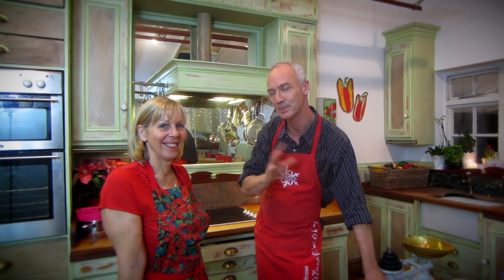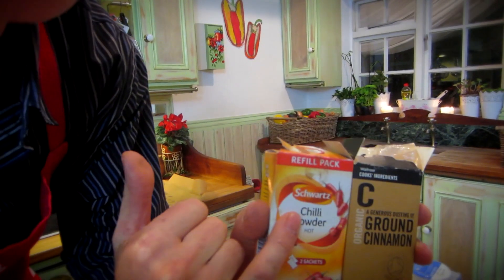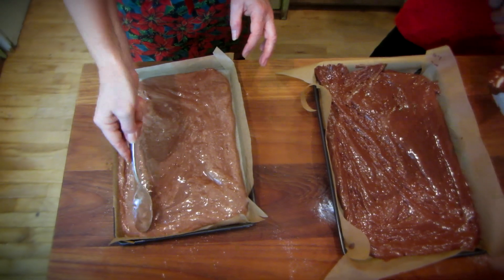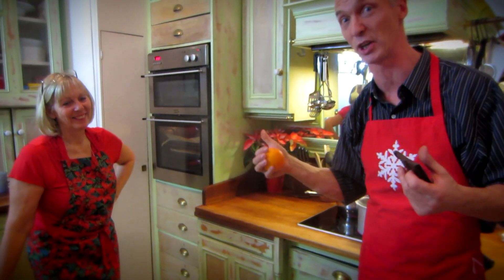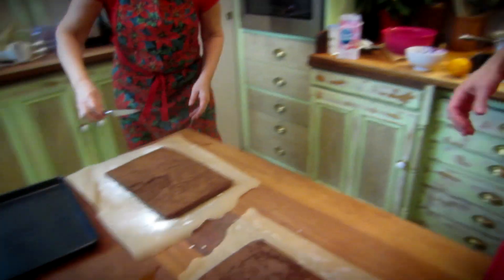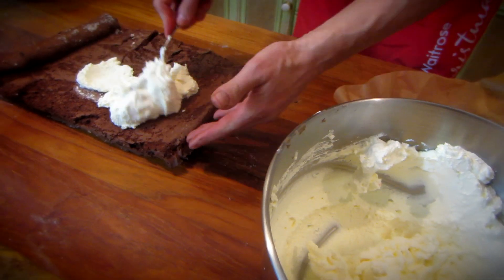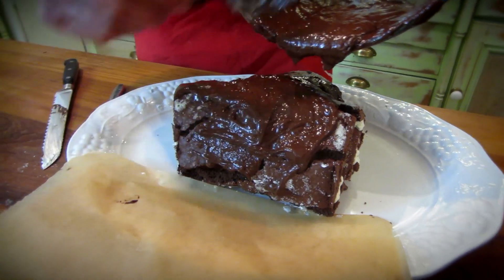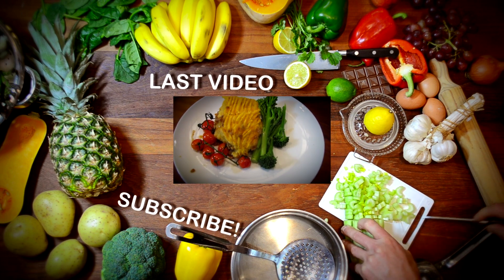Yule log fun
Follow how to bake a Christmas yule log the fun way - with my friend Mrs Brown mum of benbrown vlogs. It's all about Chocolate, cake and creativity. Watch out for special ingredients!
Ingredients:

Cake:
100g caster sugar (I used golden) 3 1/2 oz
65g self raising flour (or plain with 1 teaspoon baking powder) 2 1/2 oz
40g cocoa powder or more 1 1/2 oz
4 eggs

For the Ganache topping:
300g Dark chocolate or your alternative 10 1/2oz
300ml of double cream 1/2 pint
added yumminess, cinnamon, chilli powder, grated beetroot,grated orange peel.
Debbie used
Chocolate orange
300ml cream

For the filling:
300ml Double cream
or
chocolate fudge
Mascarpone
Butter
Icing sugar.

Method:
Break eggs into mixing bowl, add 100g sugar and whisk for 5 min until you can see trails.
Fold in sieved mix of flour cocoa powder and other ingredients (cinnamon, chilli powder etc)
Grease baking tray and line with grease proof paper
cook for 10 mins at 180 degrees celsius - gas mark 4
Remove from oven turn onto icing sugared paper,make a cut near short end and roll. Leave to cool
For the filling whisk 300ml  double cream or fudge,butter,mascarpone and icing sugar mix.
For the topping melt chocolate in pan over hot water and pour in 300ml double cream, allow to cool. Keep eating bits of chocolate and tasting things 'cos they're yummy.
Unroll cake, spread cream filling and roll up again.
Place filled cake on serving plate and spread Ganache topping. Make bark shapes with fork and do end of logs. Sprinkle icing sugar over top. Add wildlife to make it look Christmassy!
Share with friends over christmas or any other time.
You can easily freeze this.